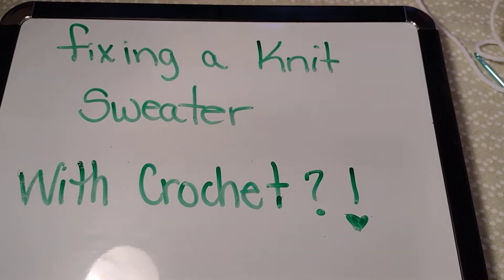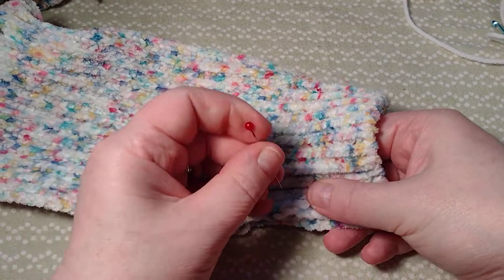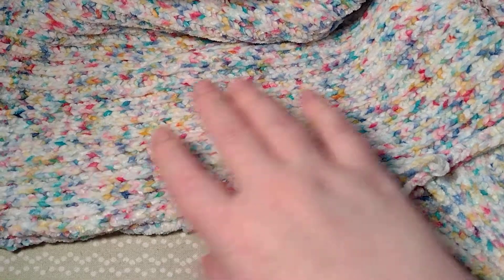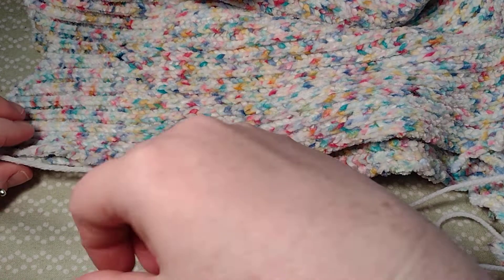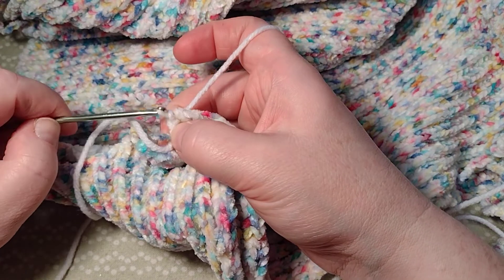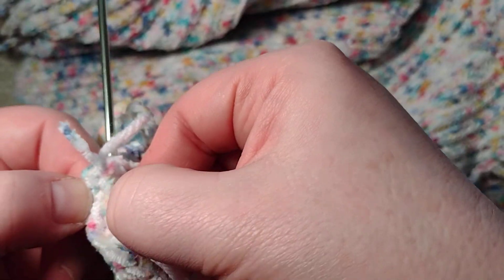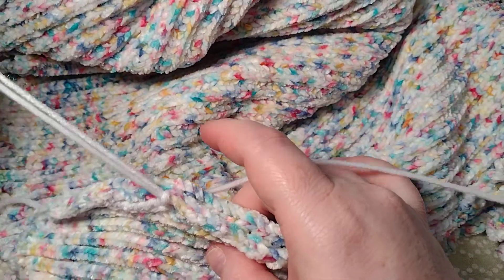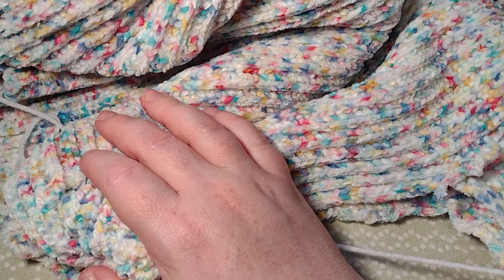left-handed fixing a knitting sweater with crochet